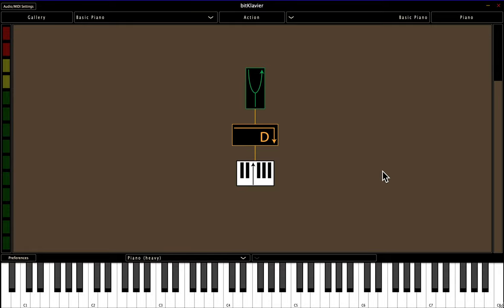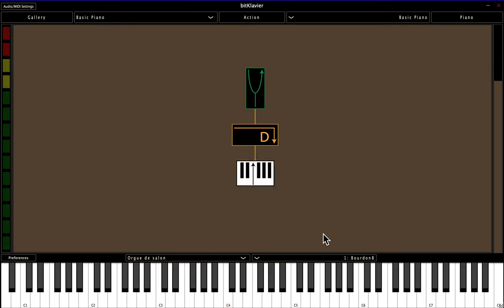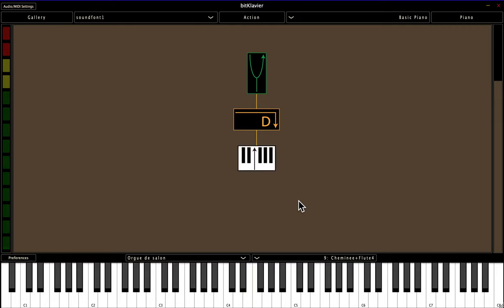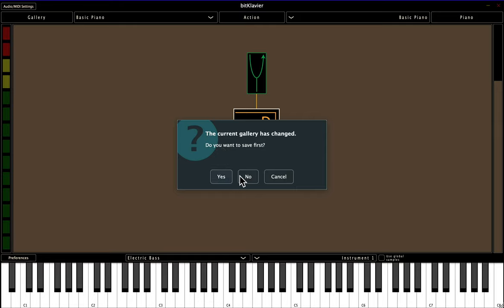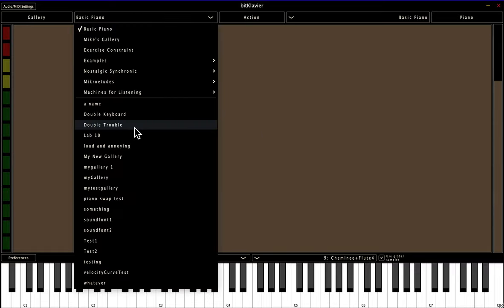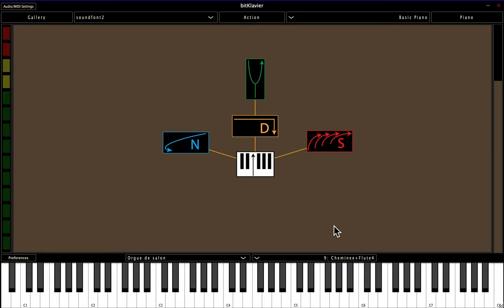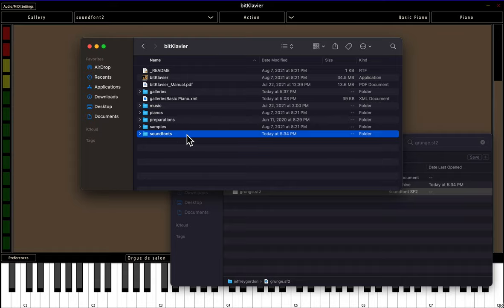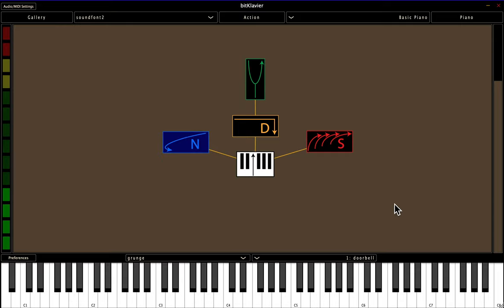Soundfonts and Sample Libraries in bitKlavier -- Jeffrey Gordon